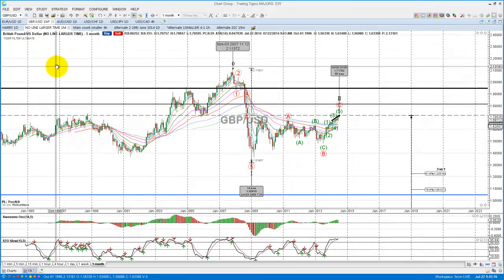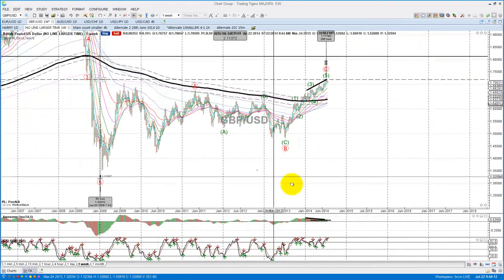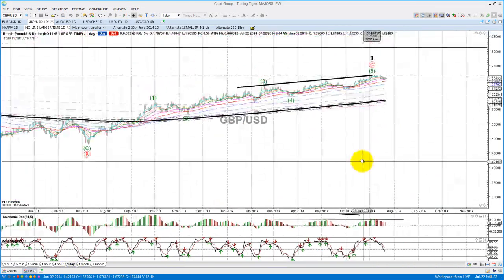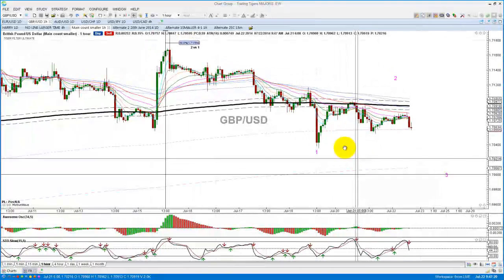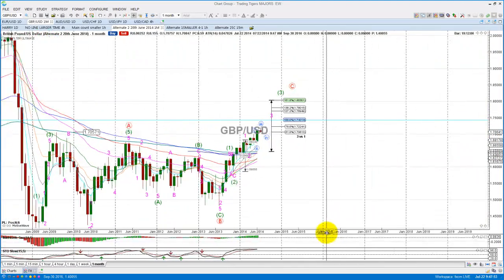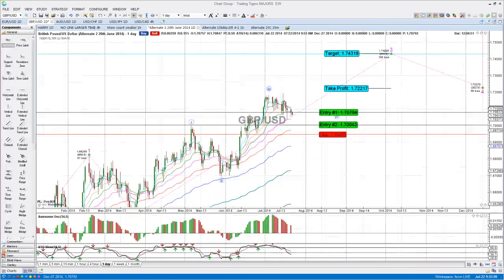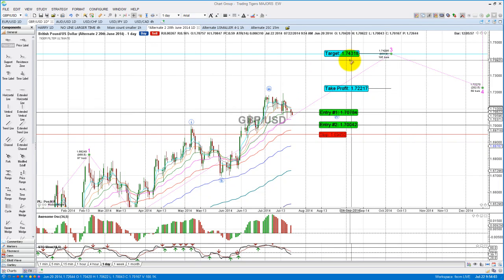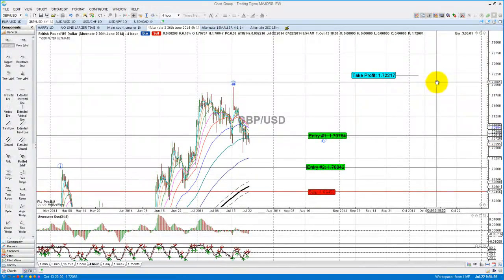Elliott Wave Analysis GBPUSD Monthly to 1 hour Main and Alternative Count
Elliott Wave Analysis on the GBP USD , from the Monthly to the 1 hour chart looking at the Main and Alternative 1 Count .
Covering Wave counts, current trades, new possible trades, with stop losses, and tight entries with realistic targets , using Elliott Wave and Fibonacci.